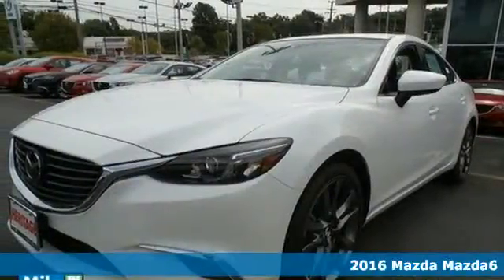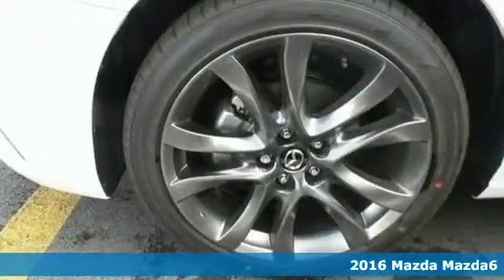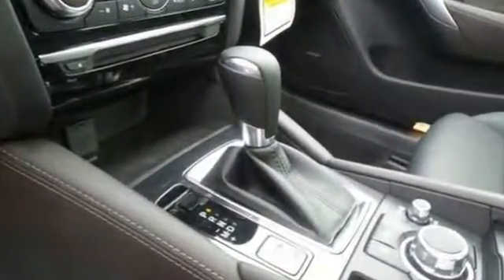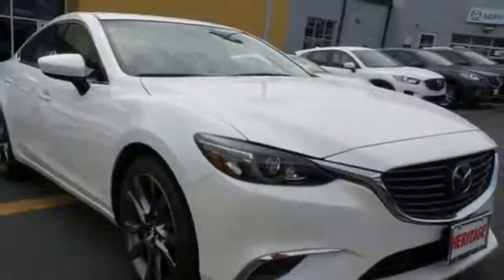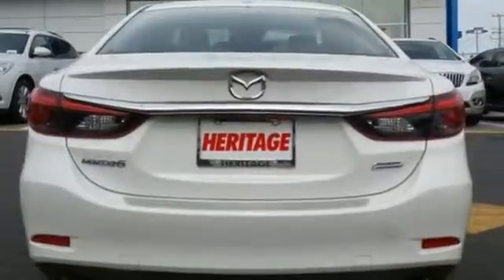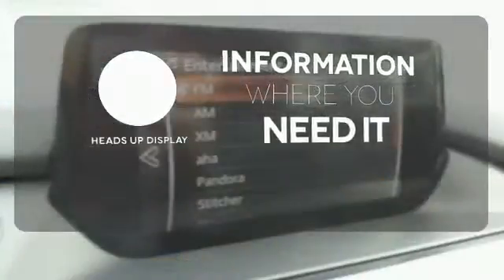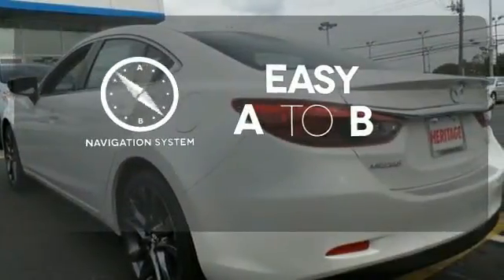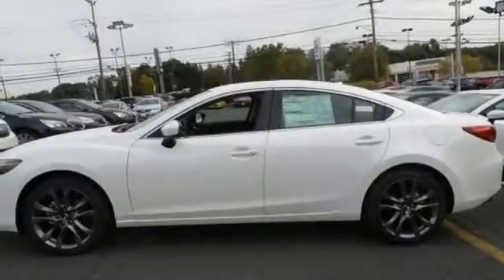2016 Mazda Mazda6 Baltimore MD Owings Mills, MD BG419406 - SOLD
Year: 2016
Make: Mazda
Model: Mazda6
Trim: i
Engine: 4 cyl 2.5L
Transmission: Automatic
Color: White
Interior: Black
Stock #: BG419406
VIN: JM1GJ1W55G1419406
GT Technology Package (Active Grille Shutters, High Beam Control (HBC), i-ELOOP Regenerative Braking System, Lane Departure Warning System (LDWS), Mazda Radar Cruise Control (MRCC), and Smart Brake Support (SBS)), 11 Speakers, 3 Level Heated Reclining Front Sport Bucket Seats, 4-Wheel Disc Brakes, ABS brakes, Air Conditioning, AM/FM radio: SiriusXM, Anti-whiplash front head restraints, Auto-dimming door mirrors, Auto-dimming Rear-View mirror, Automatic temperature control, Blind spot sensor, Brake assist, Bumpers: body-color, CD Stereo, Compass, Delay-off headlights, Driver door bin, Driver vanity mirror, Dual front impact airbags, Dual front side impact airbags, Electronic Stability Control, Envelope Type Cargo Net, Four wheel independent suspension, Front anti-roll bar, Front Bucket Seats, Front Center Armrest, Front dual zone A/C, Front fog lights, Front reading lights, Fully automatic headlights, Garage door transmitter: HomeLink, Heads-Up Display, Heated door mirrors, Heated front seats, Illuminated entry, Leather Seat Trim, Leather Shift Knob, Low tire pressure warning, Memory seat, MP3 decoder, Navigation System, Occupant sensing airbag, Outside temperature display, Overhead airbag, Overhead console, Panic alarm, Passenger door bin, Passenger vanity mirror, Power door mirrors, Power driver seat, Power moonroof, Power passenger seat, Power steering, Power Windows, Radio data system, Radio: AM/FM/CD/MP3/AUX BOSE 11-Speaker & HD Radio, Rain sensing wipers, Rear anti-roll bar, Rear reading lights, Rear seat center armrest, Rear window defroster, Remote keyless entry, Security system, Snowflake White Pearl Mica Paint Charge, Speed control, Speed-sensing steering, Split folding rear seat, Spoiler, Stainless Steel Rear Bumper Guard, Steering wheel mounted audio controls, Tachometer, Telescoping steering wheel, Tilt steering wheel, Traction control, Trip computer, Turn signal indicator mirrors, Variably intermittent wipers, Wheel Locks, and Wheels: 19" Alloy w/Dark Silver Finish. *Your additional costs are sales tax, tag and title fees for the state in which the vehicle will be registered, any dealer-installed options (if applicable), and a $299 dealer processing fee (All New 2016 Mazda models 2015 Mazda CX-9 models). Your additional costs are sales tax, tag and title fees for the state in which the vehicle will be registered, freight (Maryland only - see below for specific charges), any dealer-installed options (if applicable), and a $299 dealer processing fee (All New 2015 Mazda models excluding New 2015 Mazda CX-9 models). Mazda Freight charges: $820 (All New 2015 Mazda models excluding New 2015 Mazda CX-9 models). Every Internet Price is subject to change, and prior sales are excluded from these offers. While every reasonable effort is made to ensure the accuracy of this information, we are not responsible for any errors or omissions contained on these pages. Please verify any information in question with the dealer.

Address:
1220 Reisterstown Road